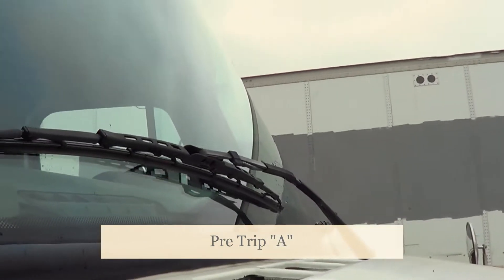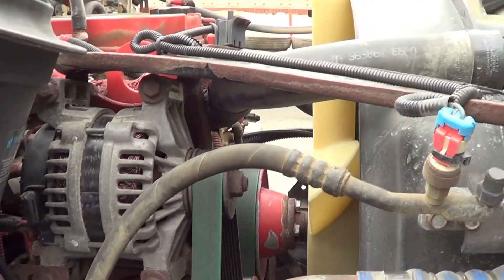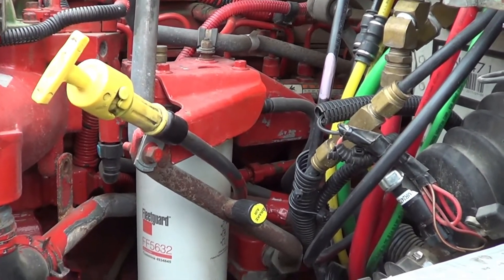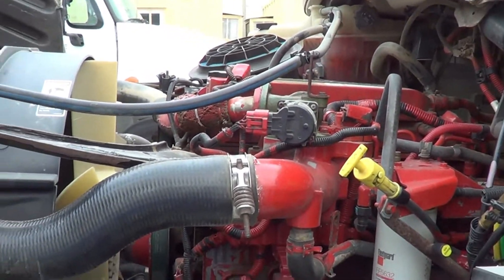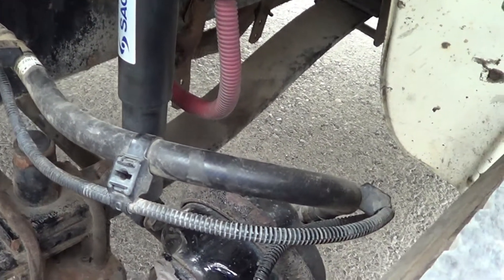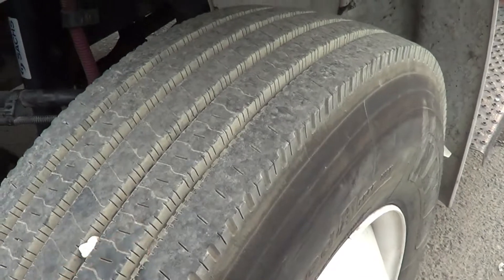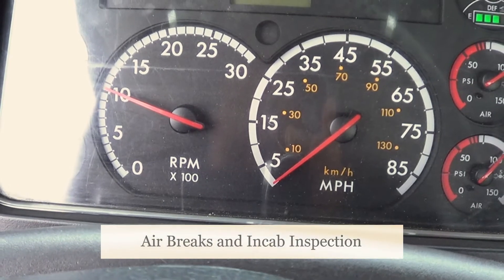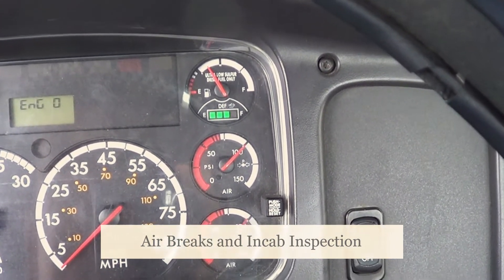Way to Test at DMV Instructor Saul Gonzalez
Pre trip "A" For class B truck
Just test not teaching